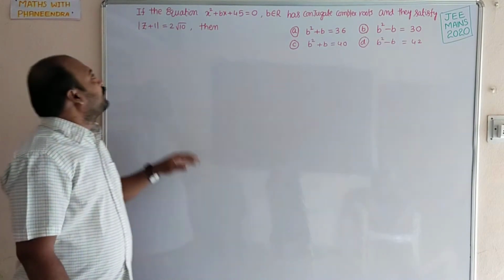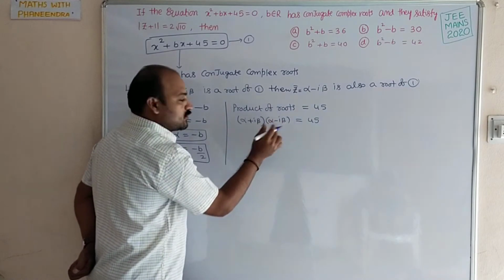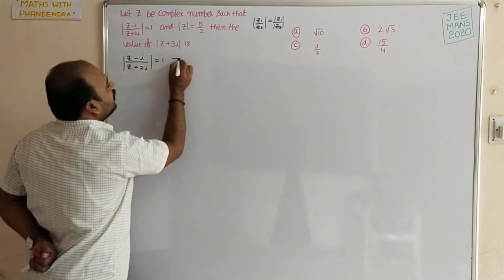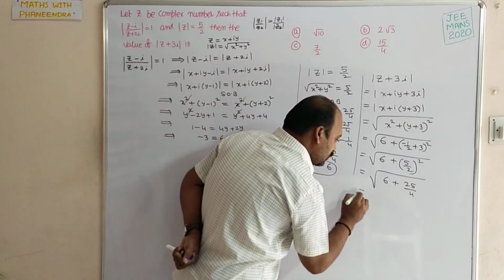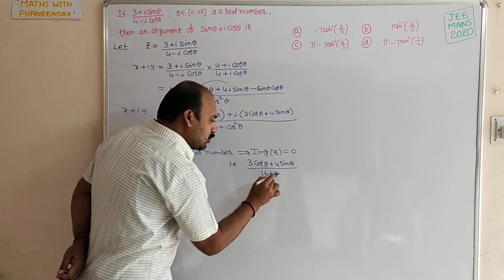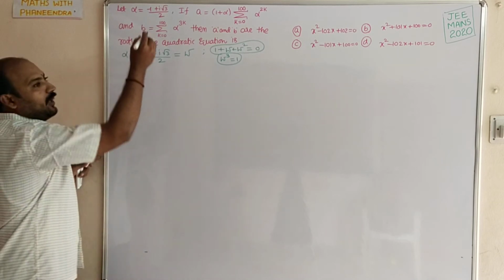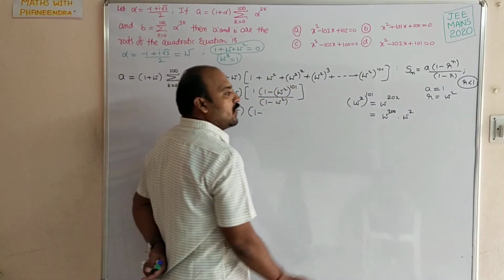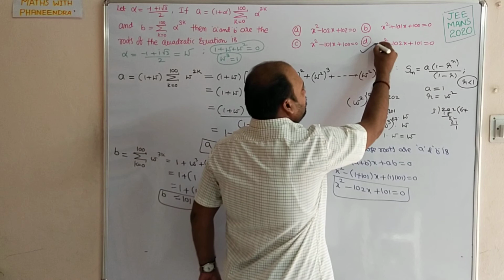Complex numbers#JEE mains2020 questions#eamcet#bitsat#NDA